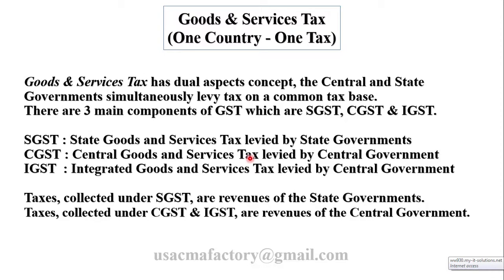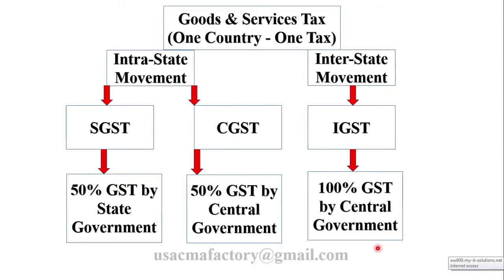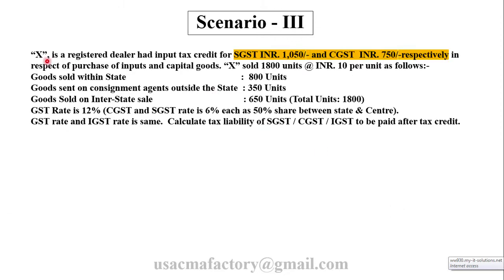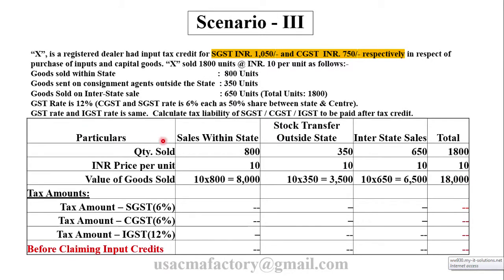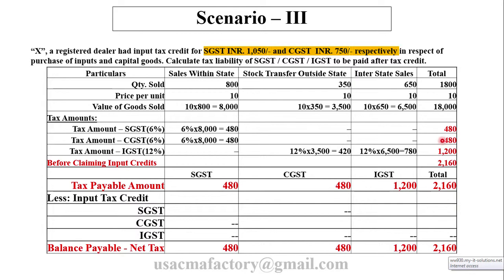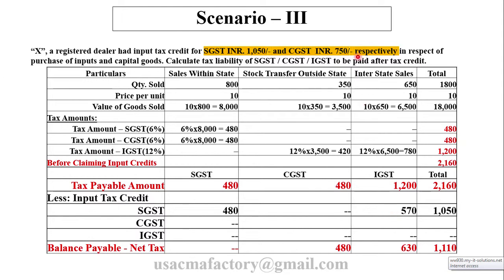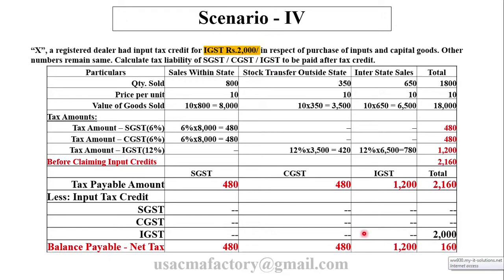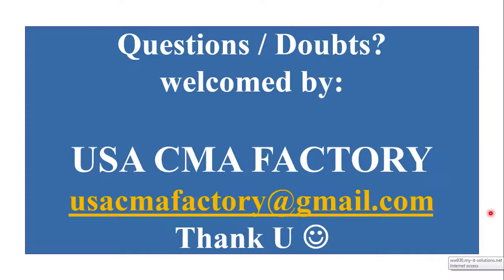CBSE XI Unit 1 Lesson 02 Topic 06 GST